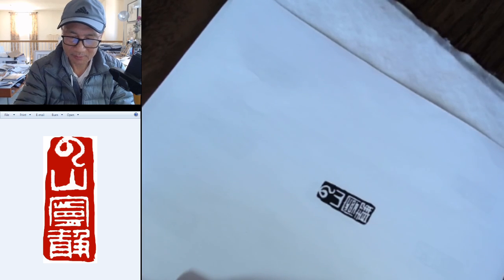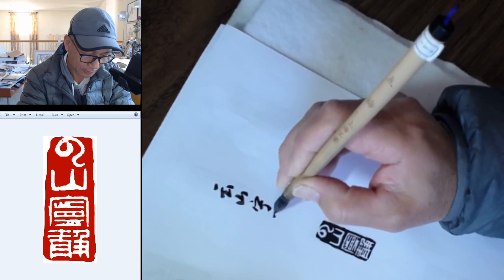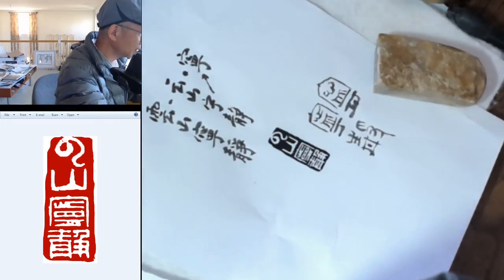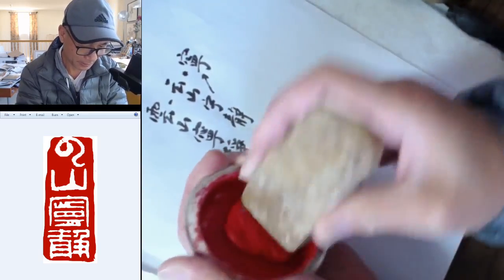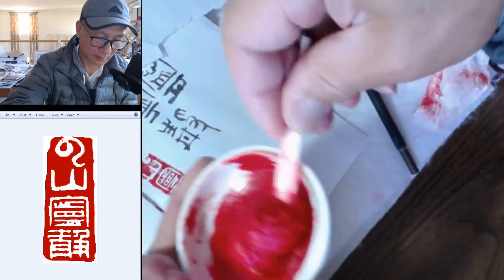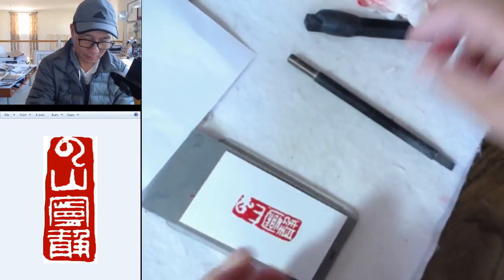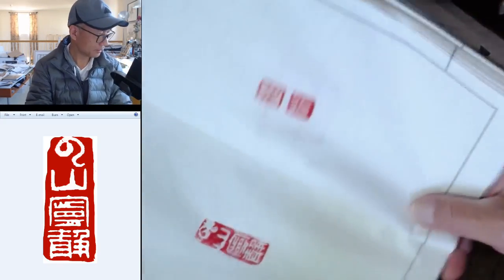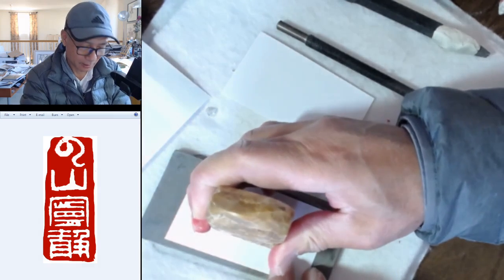Henry Li Live Stream - Carving Mood Seal "Cloud Mountain in Serenity" for Forrest Sherman